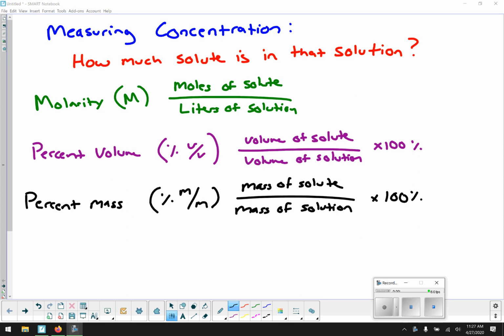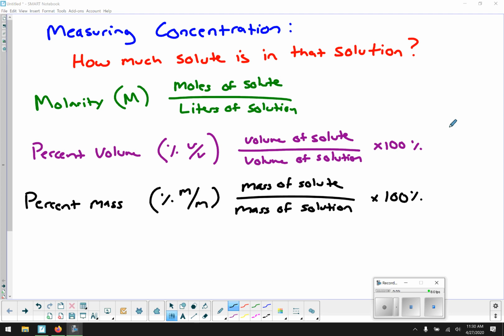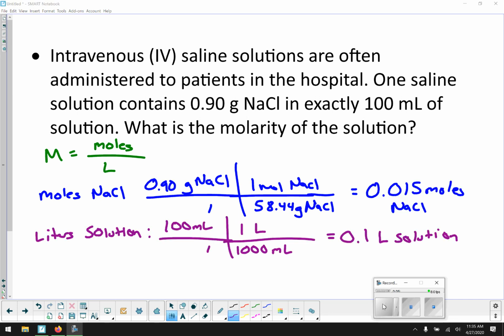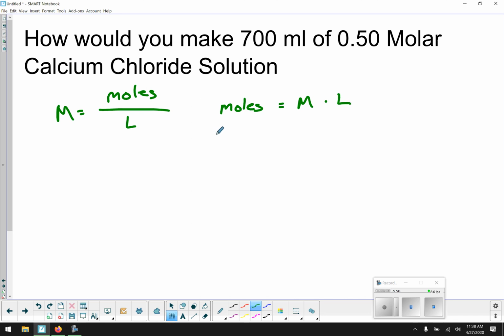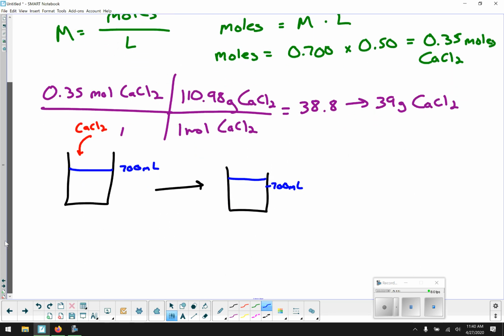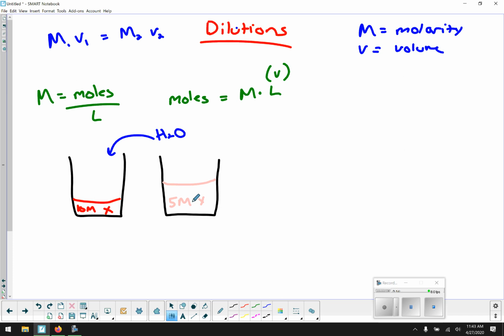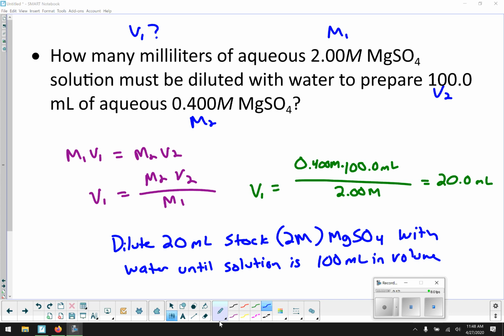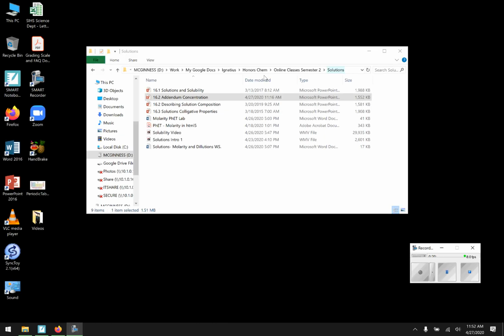Measuring Concentration and Dilutions Video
Overview of molarity, percent by mass, and percent by volume
Determining  molarity
Dilutions and determining how to dilute to a specified solution.
Quick discussion of other concentration measurements (ppm, ppb, molality, mole fraction)